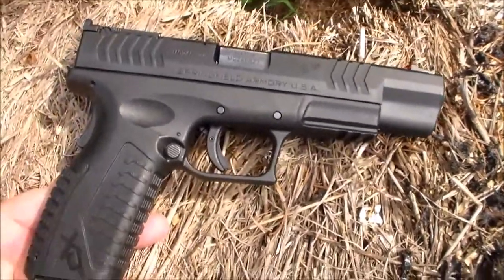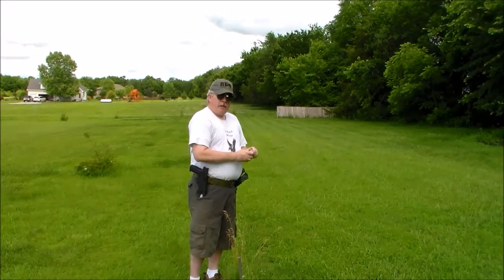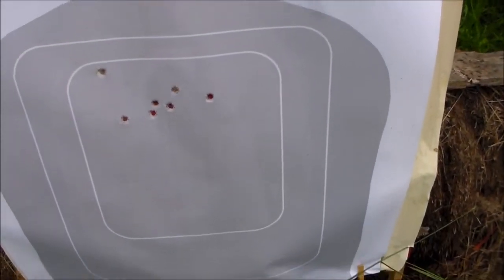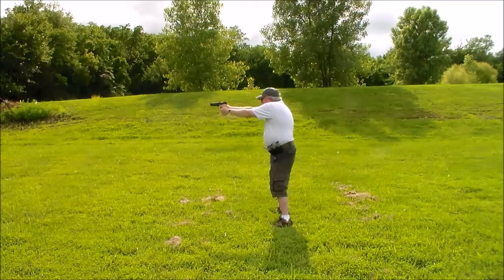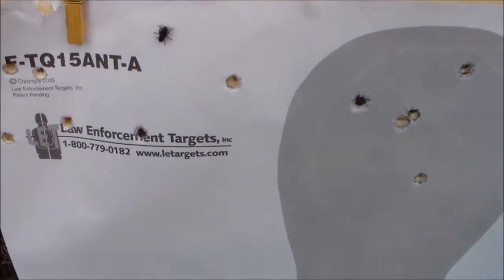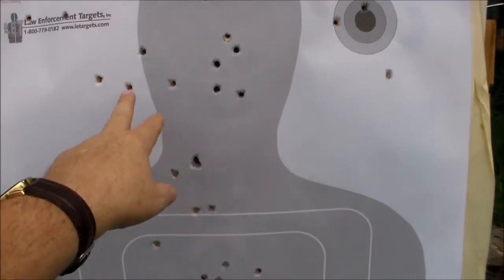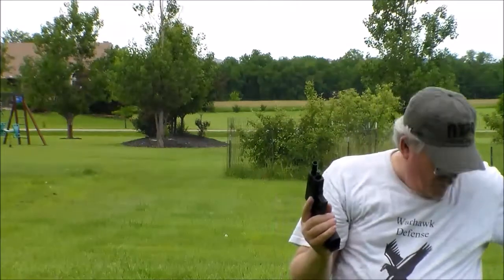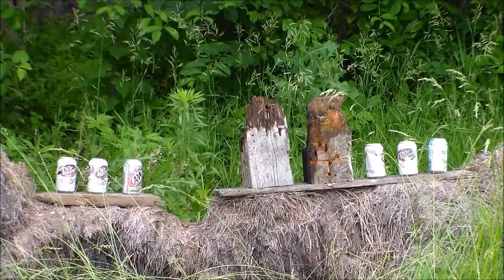Springfield XDM 5.25 Pistol Review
The Springfield XDM 5.25 is a great all around gun. It works well for competition and home defense as well as a fun trip to the range. If you can only buy one gun this would make a great choice. I really like this gun and cannot find anything about it that bugs me.